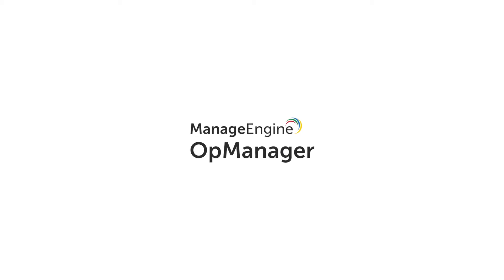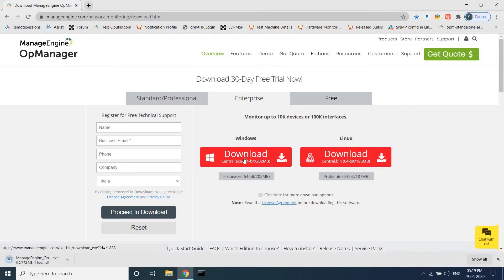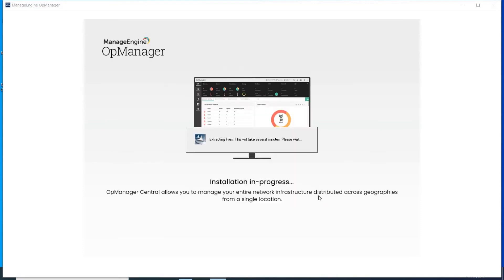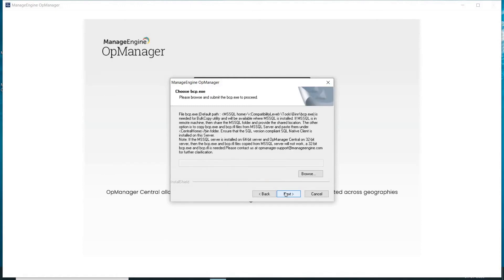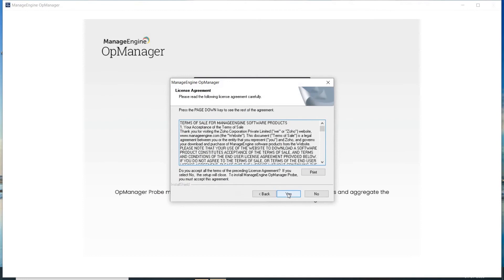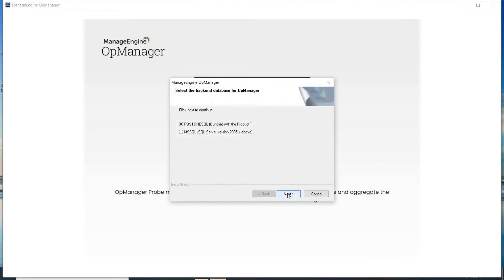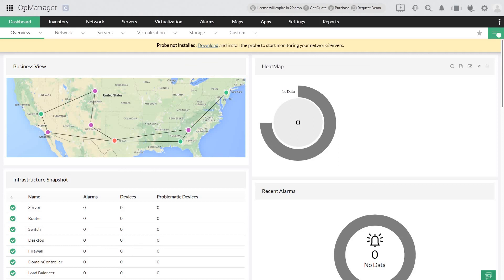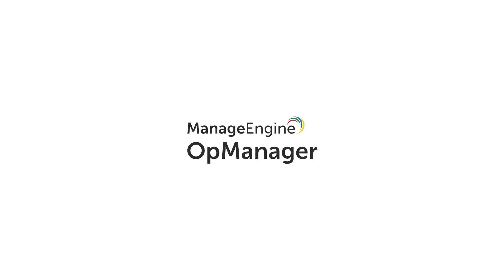How to install OpManager Enterprise edition on a Windows server (MSSQL)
In this video you will learn how to install OpManager enterprise edition(Central and Probe) on a Windows server (MSSQL)